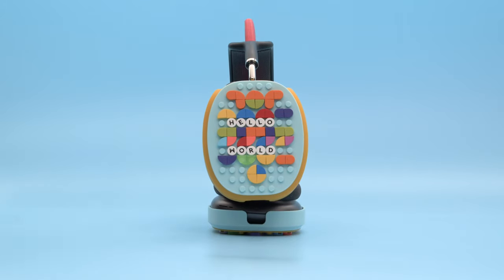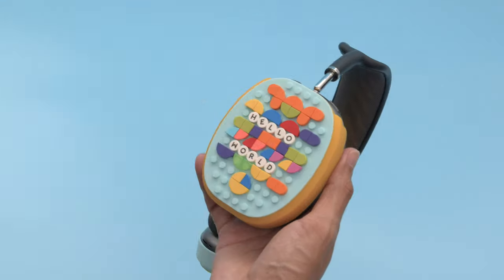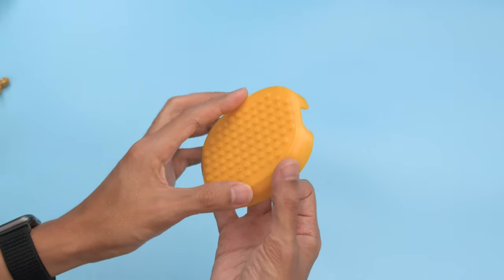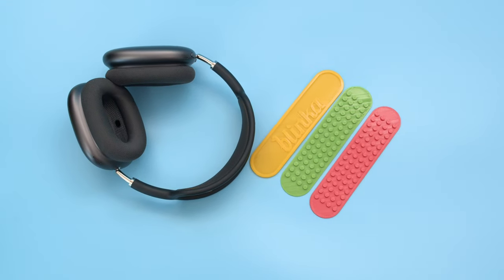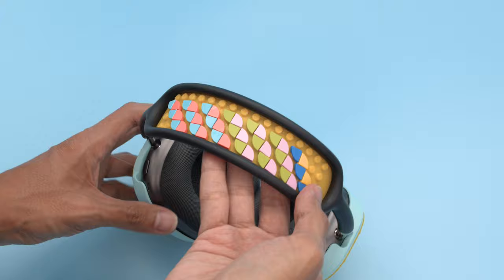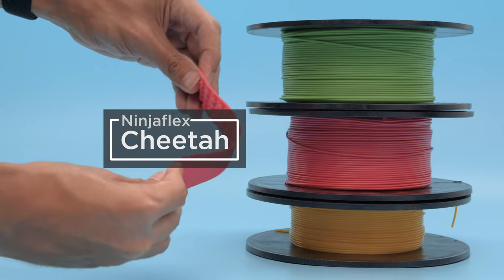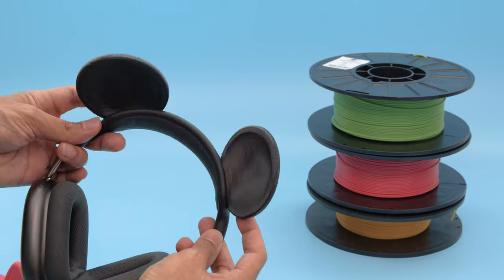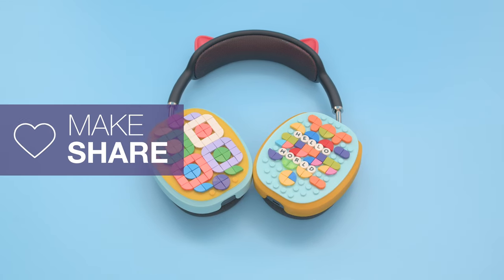DIY AirPod Max Covers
3D print custom accessories for AirPod Max headphones! These ear covers and headbands are LEGO compatible so you can personalize your headphones!